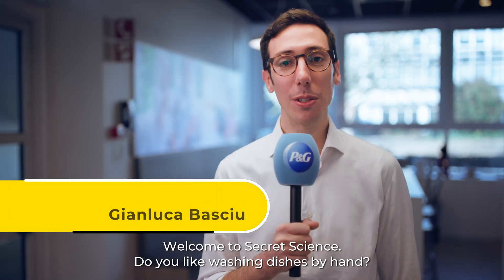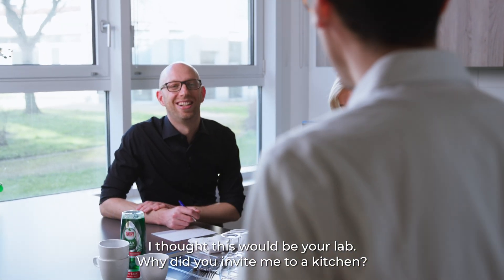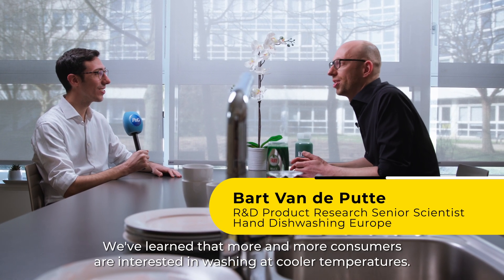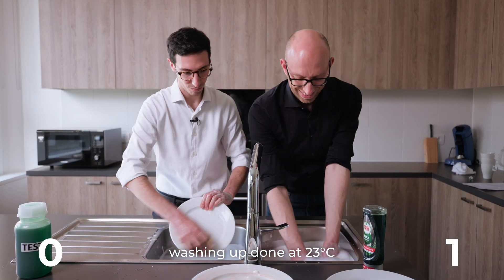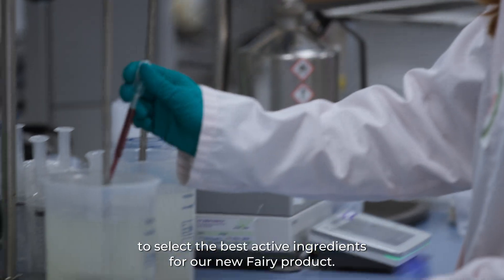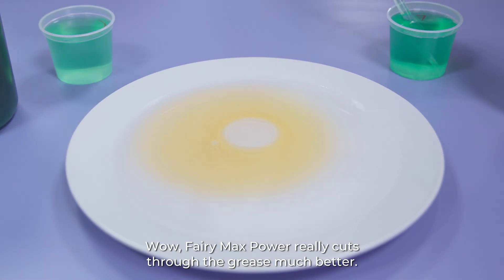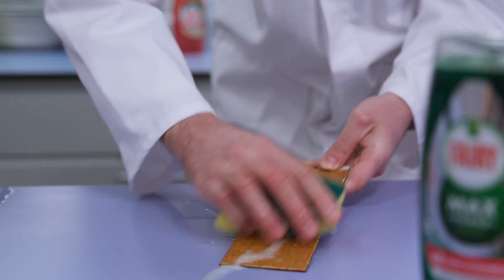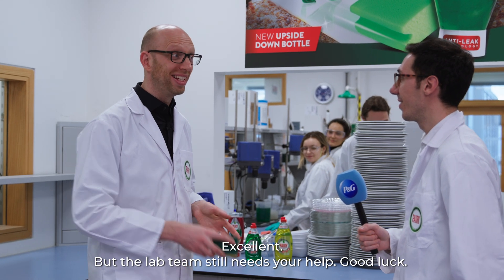Unveiling Secret Science: Transforming Hand Dishwash with Fairy Power Max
🌟 Step into the world of Secret Science once again as we journey to Fairy’s R&D center in Brussels, Belgium. Join us as we explore the science behind Fairy Power Max and the magic that enables brilliant dishwashing performance at cooler temperatures. Experience the power of innovation firsthand and discover why Fairy Power Max is an ultimate solution for clean and easy dishwashing.